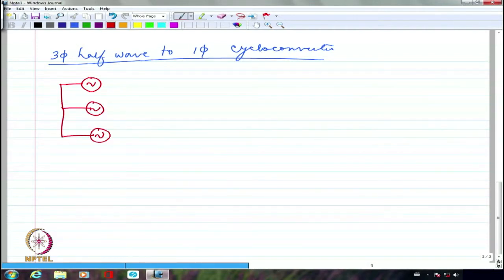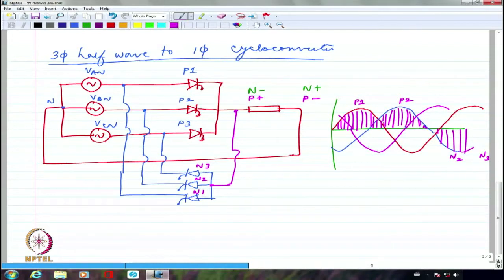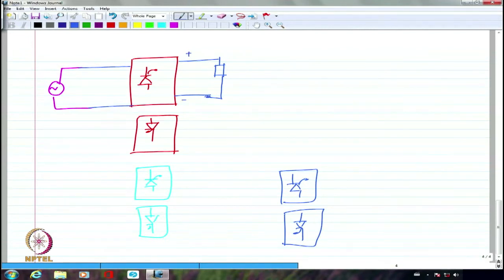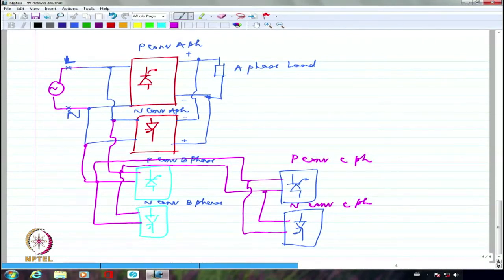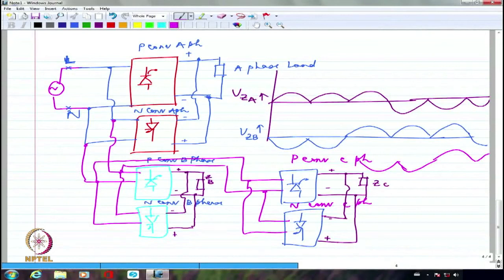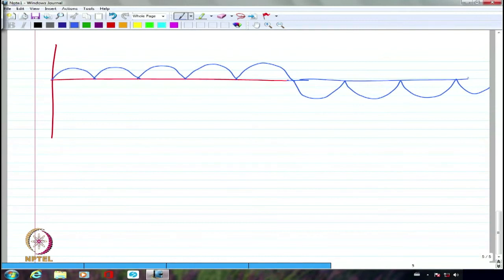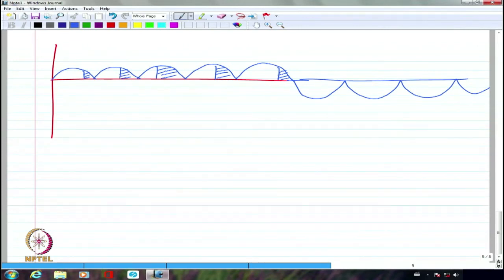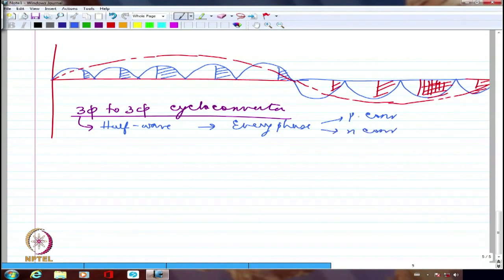Three-phase AV Voltage Controllers and Cycloconverters